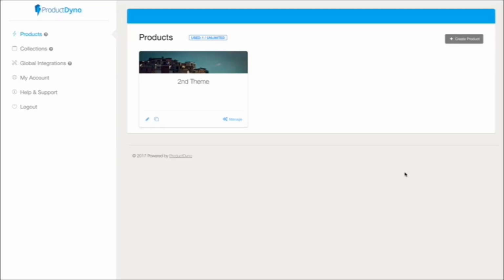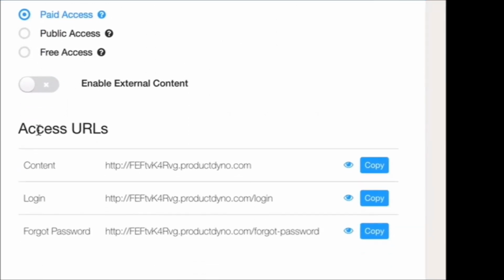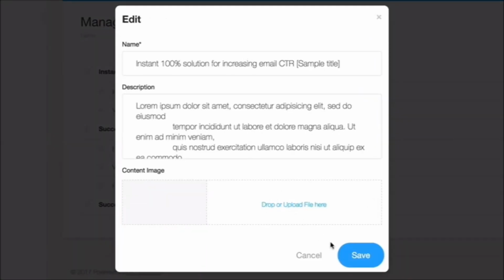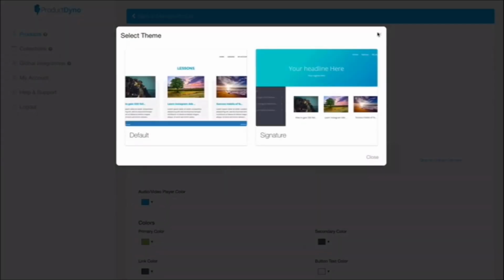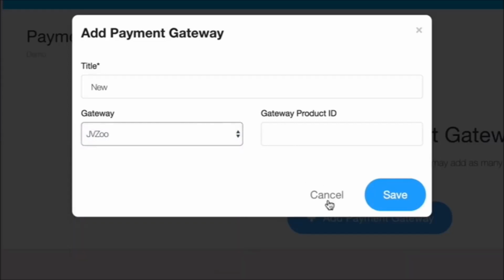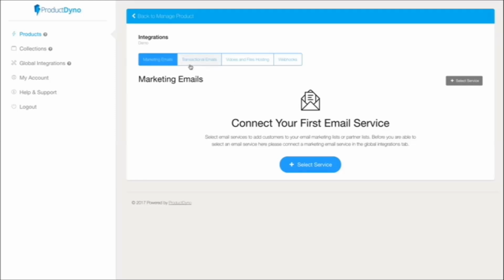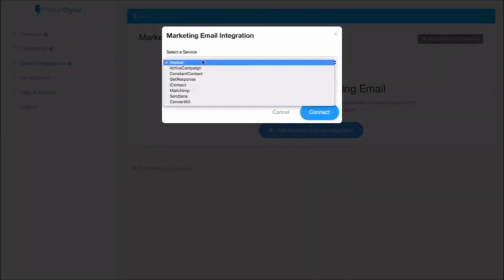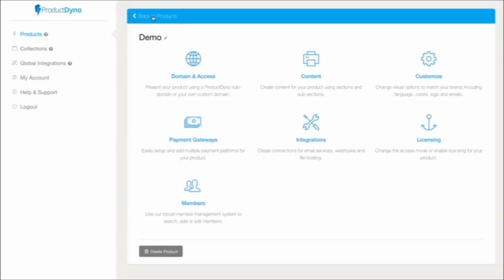ProductDyno Review & Demo | Does Product Dyno Really Works?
Productdyno is a software that can help you get digital products out to your customers fast and easy.
ProductDyno Review & Demo:
Are you looking for a less strenuous way to bring your digital product to advertise? Or possibly you're buying way to place a padlock on your delivery internet pages so that hackers, pirates and other thieves stop ripping you off.

If so, then continue reading - because your means to fix both these problems is named Product Dyno.

First off, precisely what is Product Dyno?

Answer: From the sales and delivery system that enables you to firmly bring your products to advertise quicker. Here's how it operates, along with a few of its key features:

- Product Dyno enables you to protect any digital product with simply a few clicks of your mouse - no technical experience or knowledge required. You are able to protect your delivery web pages by yourself site, via your Amazon . com S3 account, or you can also host your secure pages on Product Dyno.

- Product Dyno helps it be easy to control your offering services in a single convenient place. If you are like most retailers, then you're joining services such as repayment processors and autoresponders to make a smooth sales funnel. You will hook up and take care of these services from your Product Dyno dashboard. This saves your time and helps it be better to bring your product to advertise.

- Product Dyno can help you market your products. That's because you can develop a assortment of related products, such as your products under one brand and/or within one sales funnel. When Product Dyno gives a purchase to your customer, it'll promote all related products... in that way boosting conversions the simple way. You don't need to lift up a finger!

- Product Dyno can help you automate your business. That's because you can incorporate the built-in automation features mentioned previously (like the sales funnel cross-selling) with the energy of the automation app, Zapier. Product Dyno was created to incorporate with Zapier, so as to hook up your entire software and services to help you automate your marketing, customer support, list-building and much more.

Now if you have spent any moment researching other advertising and delivery systems, then you might have noticed that many of them are bloated and hard to make use of. The training curve is steep. And you should know just a little coding to be able to totally use all the features.

Not with Product Dyno.  This sales and delivery program was created to make it possible for digital product vendors to secure and deliver their products, such as ebooks, videos, account sites, apps, plugins and even more. Product Dyno helps it be point-and-click easy with delivery web page templates, copy-and-paste code to safeguard your content plus more. You no longer require to be always a techie to safely deliver your products.

On top of that, this platform includes a money-back promise. You may take it for a try to see precisely how easy it is to get inside the dashboard and ensure you get your products and sales funnels setup super fast. It easily combines with most of your chosen services, including Stripe, PayPal, Aweber, Get Response, and so many more (with an increase of being added on a regular basis).

Actually, it's very easy you could have your first product setup in only minutes from now. As soon as you setup one product, it's even better to set up others. That's because you can "clone" any product setup and make a few tweaks, instead of starting from damage. So, each and every time you setup a fresh product or hook up a fresh service, you will be saving yourself a huge amount of time later on!
To put it simply, if you sell digital products, then you're bound to need to get a your hands on this tool today! I recommend it, so be kind to yourself and take a look right away.